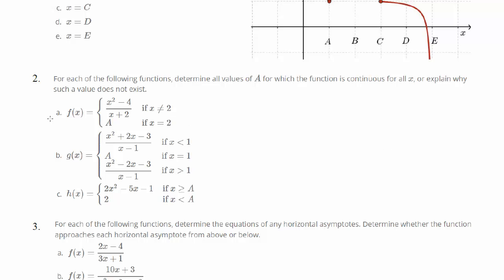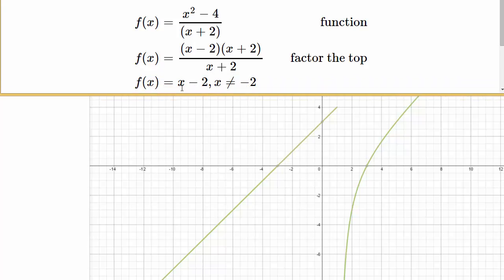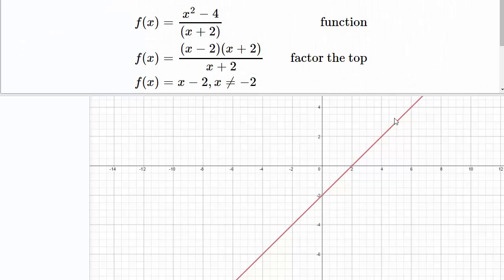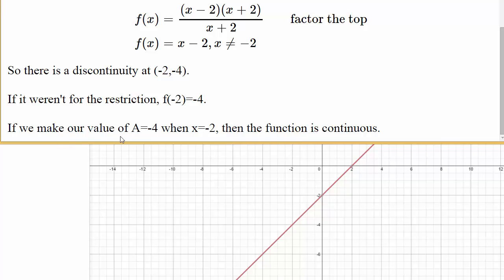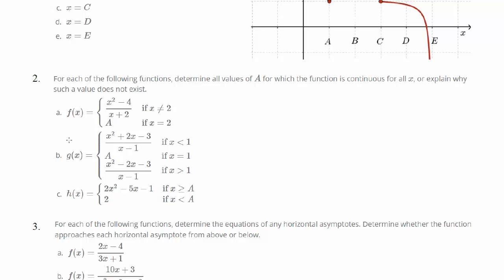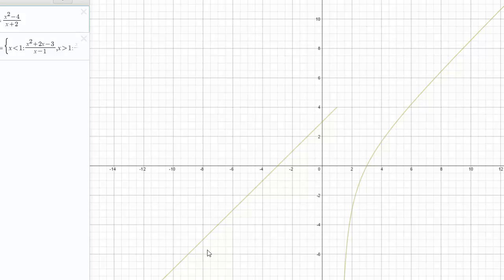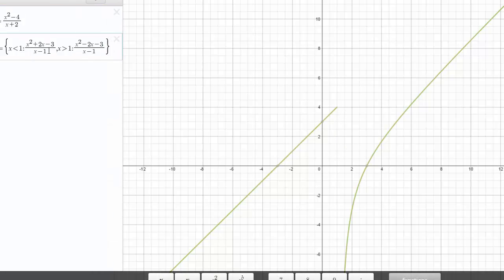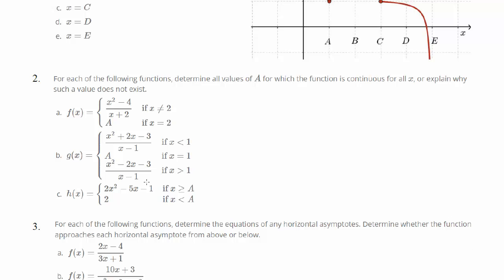Explanation of piecewise functions